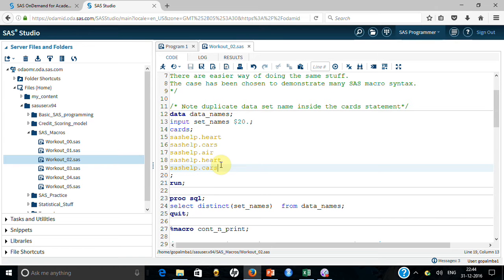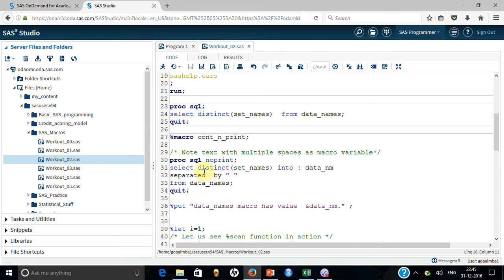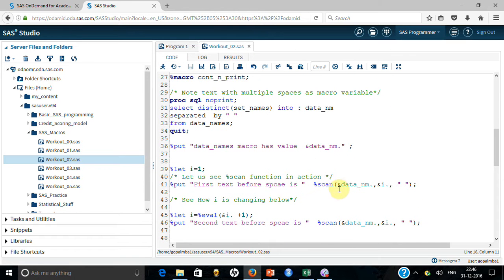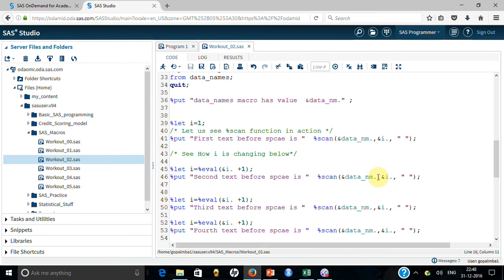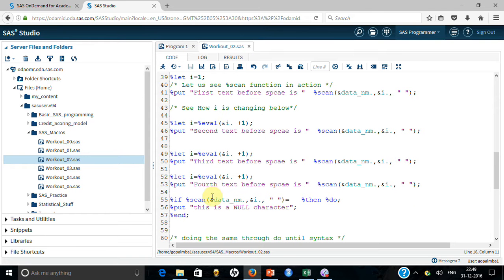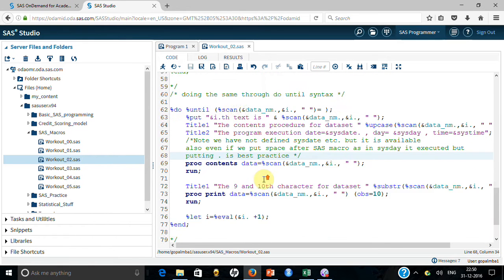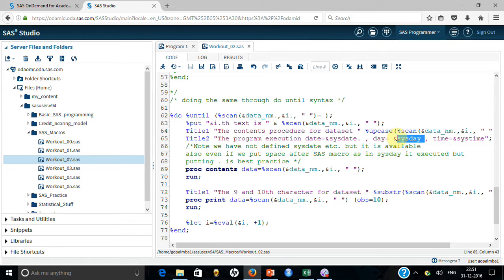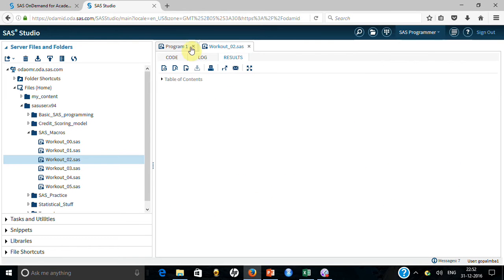SM 02 Syntax of workout 02 scan uppercase substr do until for SAS Macro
Sacn, Uppercase, substr, do until syntax for SAS macro